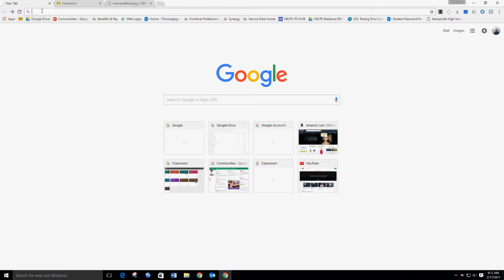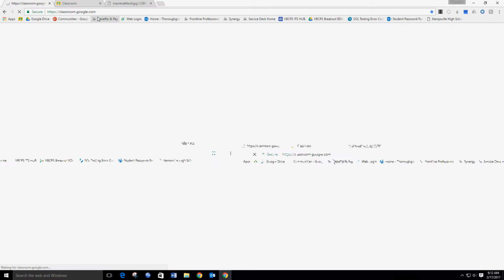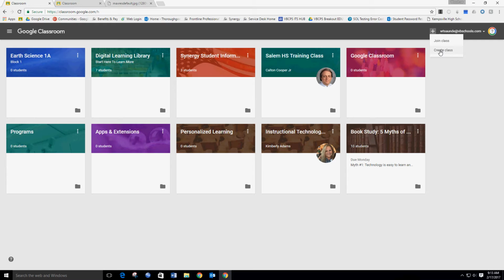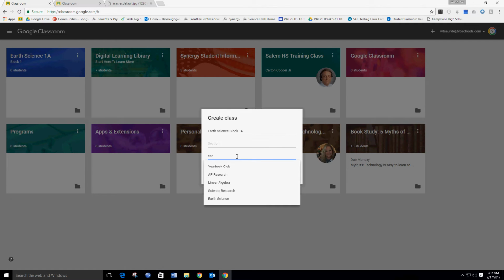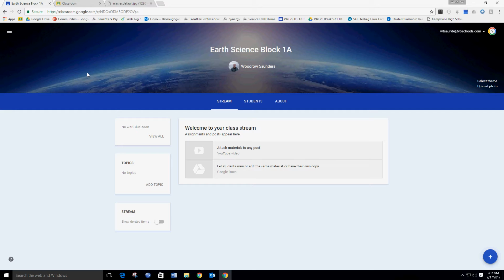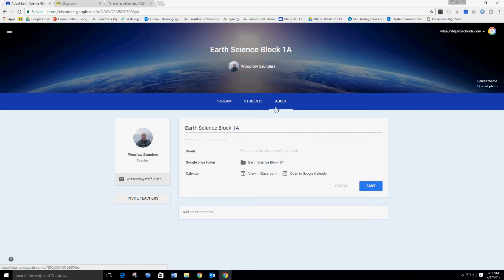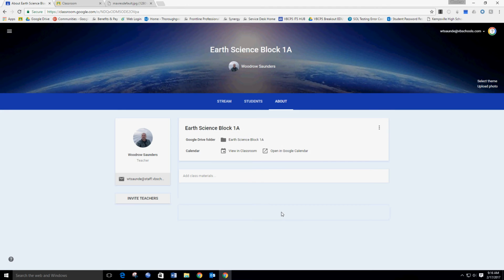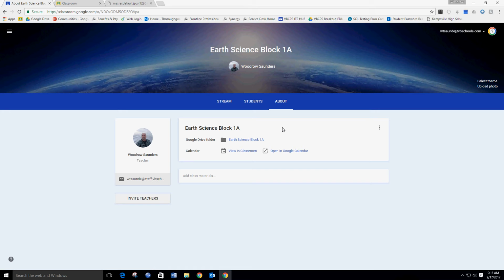Google Classrom Making a Class